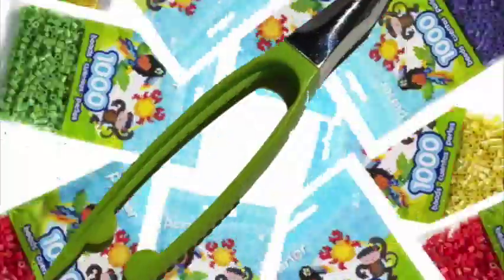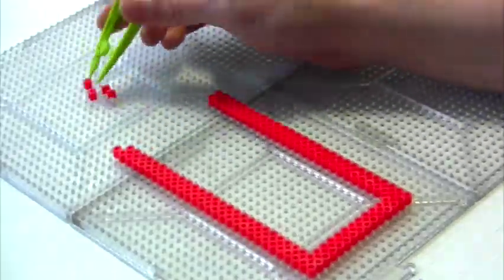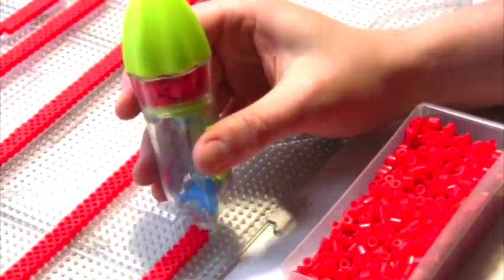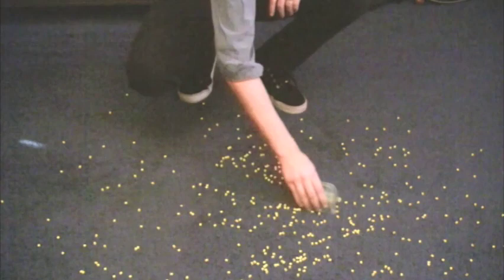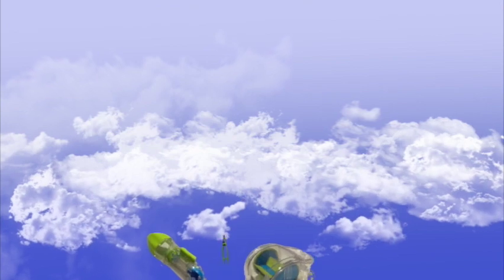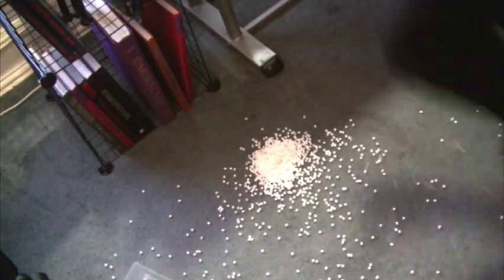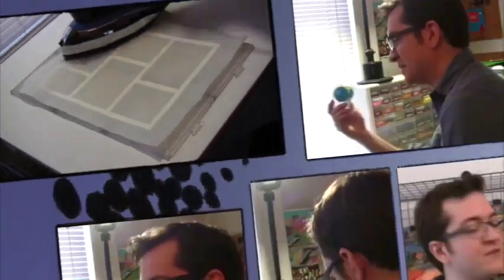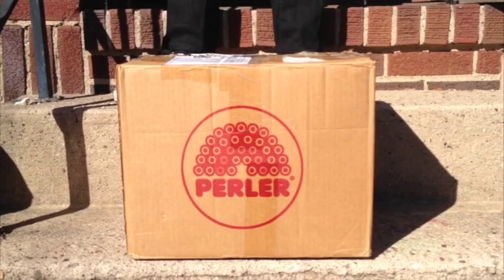Super Perler Bead Accessories - Pixel Art Show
Alright, ya'll, lets make some super-artwork with the help of the Perler Bead accessories: Tweezers, Bead Pen, and Bead Sweeper!